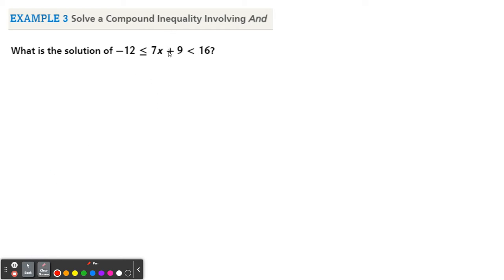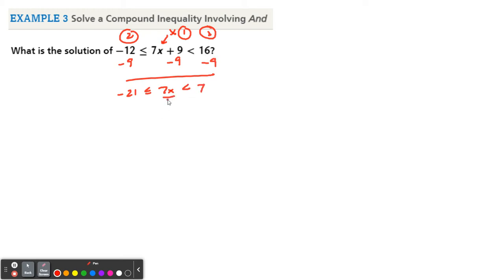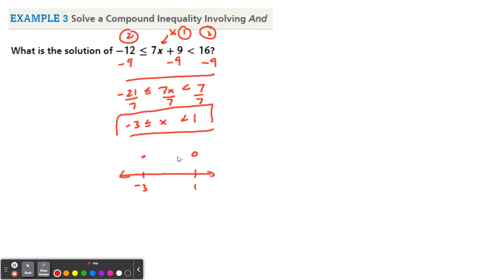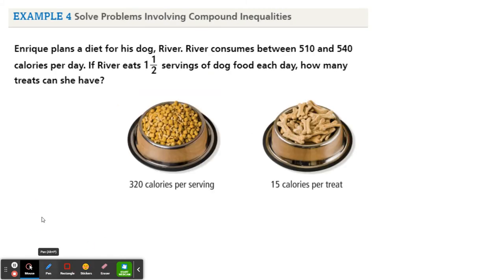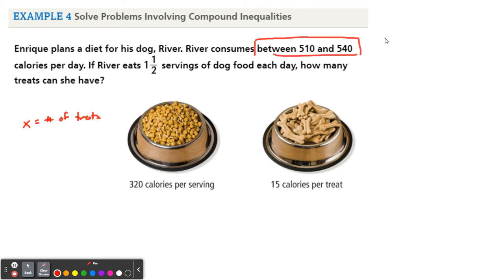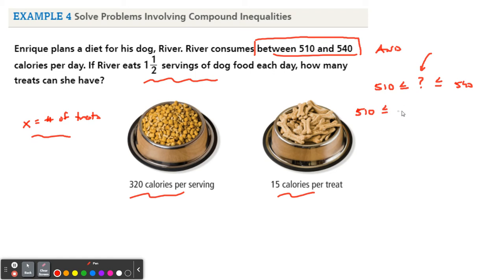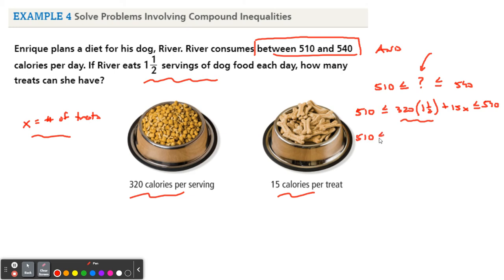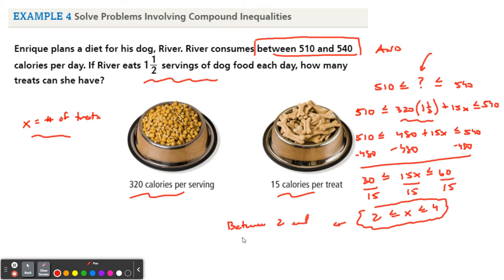alg 1-6 compound inequalities #2